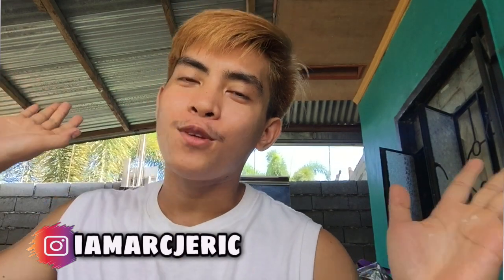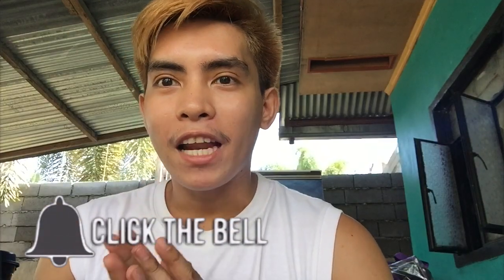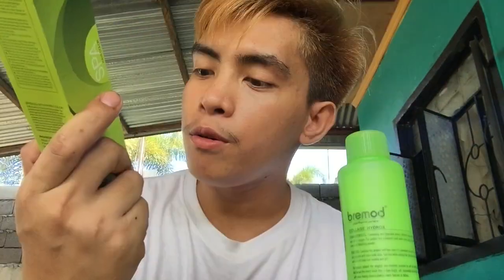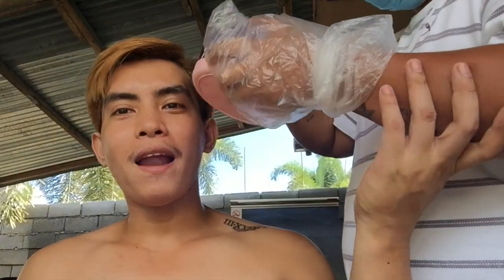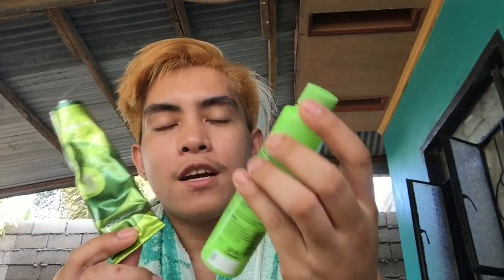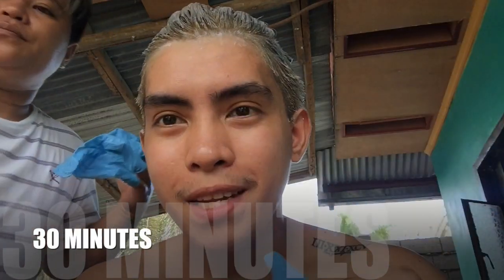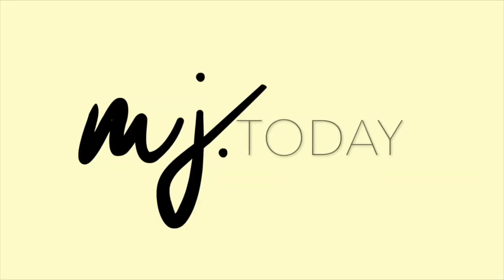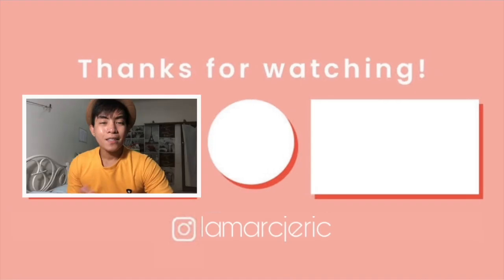100 PESOS DIY ASH GRAY HAIR COLOR AT HOME | DIY Ash Gray Hair Color Philippines Super TIPID!!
SAWADEEKRAP!! I'm MJ, a Filipino Vlogger in THAILAND.! Another Hair TRANSFORMATION naman tayo!!

Related Topic:
DIY ASH GRAY HAIR at HOME! SUPER TIPID!!
HOW TO: DIY ASH GRAY HAIR (Philippines)
Do It Yourself Hair Coloring | Ash Blonde | Ash Grey Look | Kulay Sariling Buhok
DIY HAIR COLOR FOR ONLY 95 PESOS
How i Dye my hair?/Ash Gray
DYEING MY HAIR GRAY
DIY | ASH GREY HAIR COLOR AT HOME (MADALI LANG!)
BLEACHING MY HAIR + ASH BLONDE!!
ash gray hair color
hair color philippines
ash gray
ash gray hair color philippines
diy ash gray hair color philippines
dying my hair philippines
hair bleach
ash blondes hair color philippines
ash gray hair
ash gray hair color without bleach
ash gray without bleach
bleached hair
bleaching my hair philippines
diy dye your hair
diy gray hair color philippines
diy hair dye
dye hair
dyeing hair at home
gray hair
hair bleaching
hair dye ash gray
hair dye philippines
i dyed my hair philippines
dyeing my hair philippines
HOW I DYE MY HAIR (ASH GRAY) | JayManiego
DIY HAIR COLOR | 80 PESOS ONLY! (ASH GRAY/BLONDE) 🤣 | Albert Ellema
Metallic gray hair color l part 2
100 PESOS DIY ASH GRAY HAIR COLOR AT HOME | DIY Ash Gray Hair Color Philippines Super TIPID!!
DIY ASH GRAY HAIR (UNDER 200 PESOS!!) | Raymond Baltazar
METALLIC GRAY HAIR COLOR BUT IT GONE WRONG? (PERFECT ANG RESULT! ) |PATTY P
DIY ASH GRAY HAIR AT HOME!! SUPER TIPID 39PESOS LANG
DIY HAIR COLOR AT HOME | ASH BLONDE ? | NAPANOT AKO 😱 | Denver Padernal
DYEING MY HAIR GRAY WITHOUT BLEACHING (Possible?) | Stephen John (Philippines)
GRAY HAIR COLOR / TAGLISH TUTORIAL